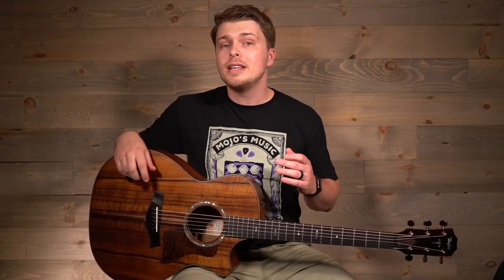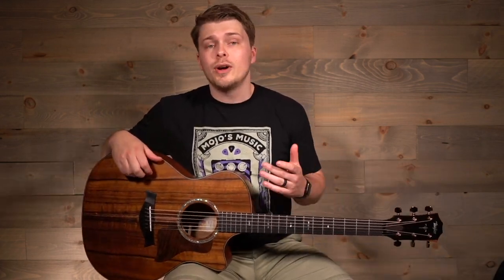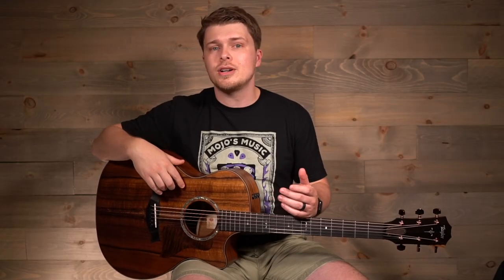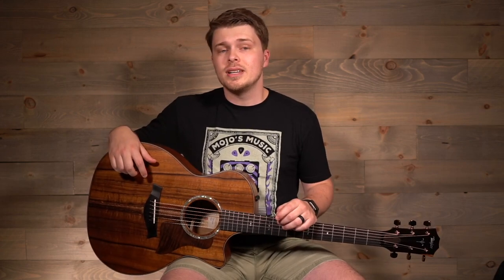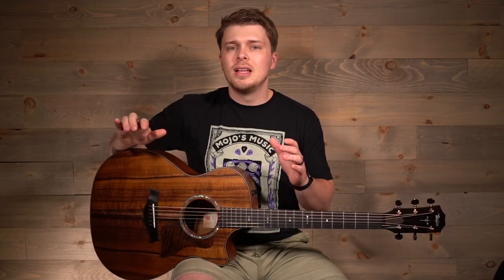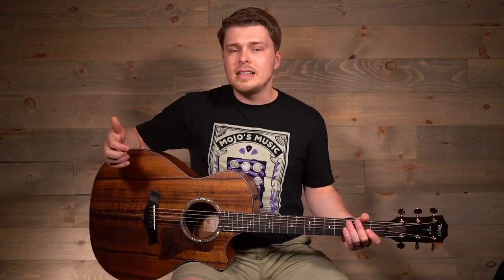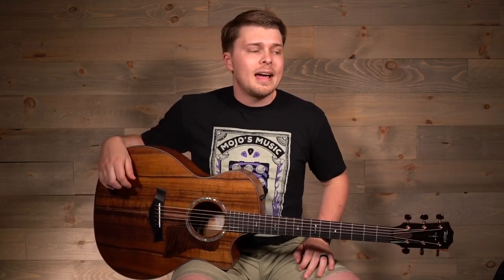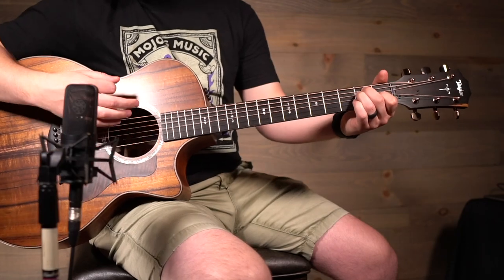Taylor 724ce Hawaiian Koa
This instrument is incredibly unique and quintessentially Taylor. Our staff love it and we think you will too! Head on over to mojosmusic.com and check out our full listing with pictures.

The all-new 724ce launches a new era for the Taylor 700 Series, introducing Select-grade Hawaiian koa to this popular family of acoustic guitars. This Grand Auditorium boasts back, sides and top of solid Hawaiian koa selected for its visual beauty as well as its punchy, lively musical response. You’ll hear a bold attack with an energetic tone profile that yields crisp trebles, a rich midrange and a low end that grows in over time. The super-thin matte finish makes for a raw feel and aesthetic that’s complemented by mother-of-pearl Fountain inlays, rosewood binding, a paua shell rosette and a dark-stained maple pickguard. It includes the ES2 acoustic pickup and a deluxe hardshell guitar case for storage and protection.